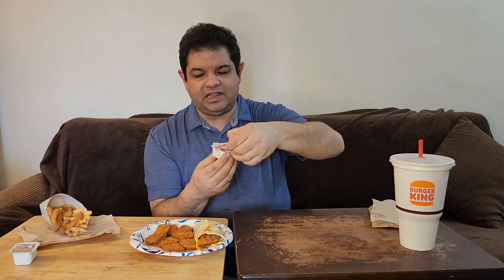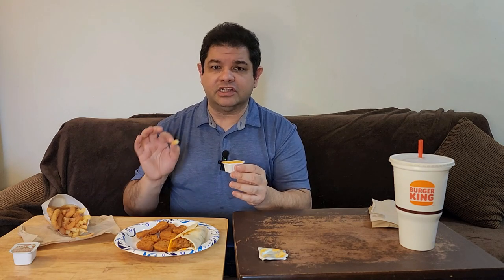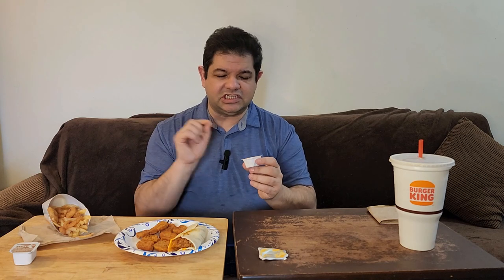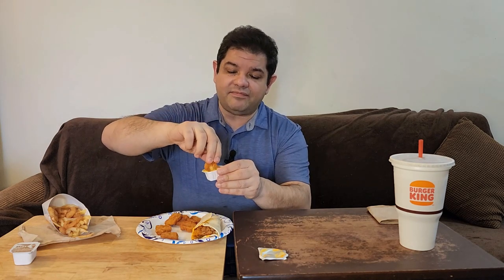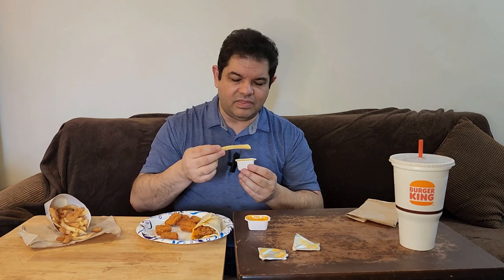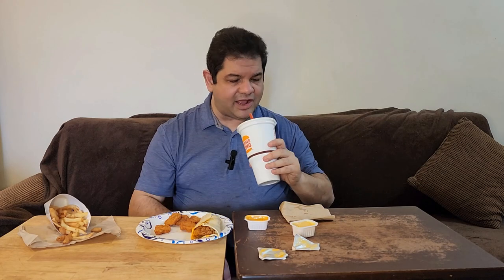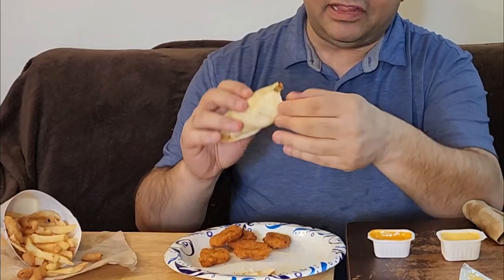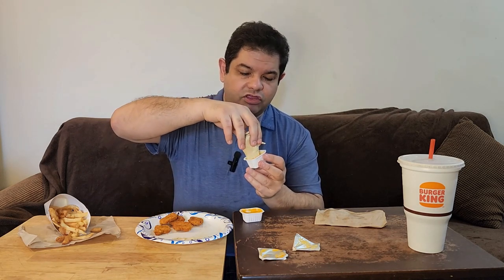Are They Hot Yet? Trying Every Burger King Fiery Buffalo Flavor Item! - SQK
Burger King has new "allegedly" hot foods on their menu... but we've heard that before. After my disappointment with their Ghost Pepper Nuggets, this is their chance to either redeem themselves or fail again.

My Vlog: @joeystarr1
Starr Rock: @StarrRock